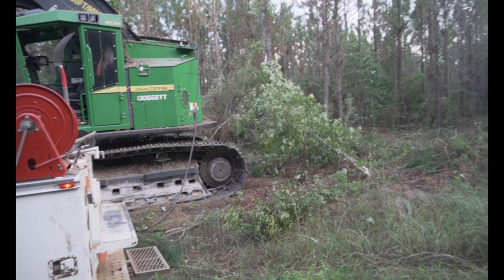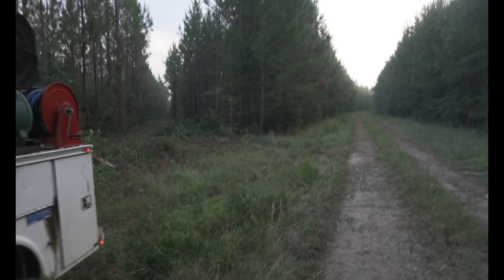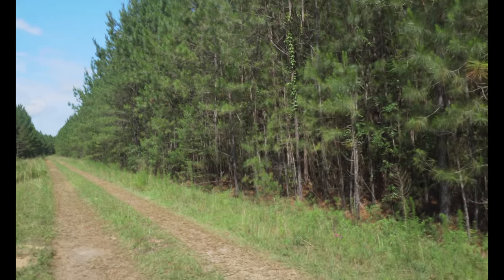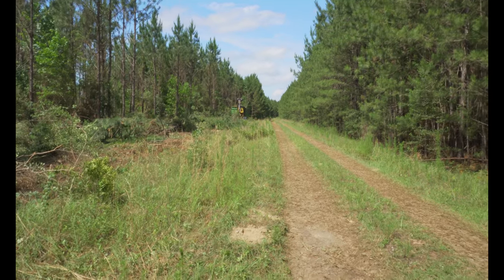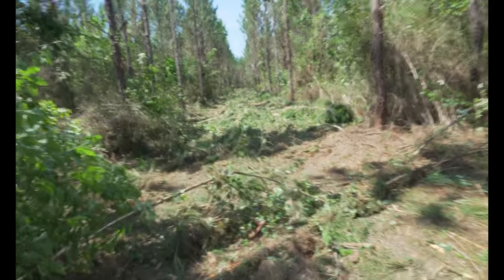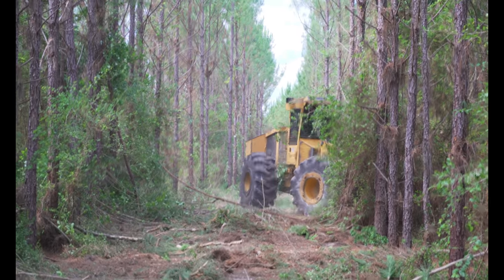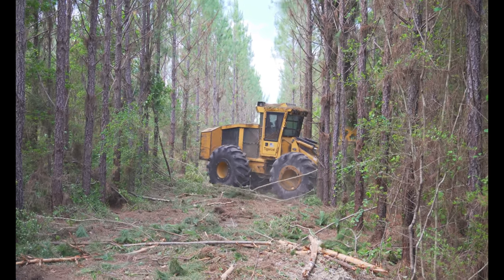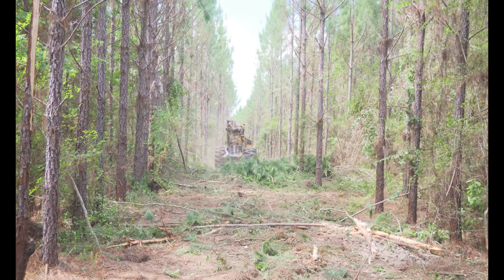What happened to the Tigercat 718E Feller Buncher and the Chambers Delimber won’t start 😳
Video from Friday showing the tigercat and John Deere skidders in action along with the tigercat drive to tree feller buncher.

Thomas Johnson

ThomasJohnson_15Jr

All videos are shot using my iPhone XS Max, DJI Mavic Air drone, GoPro Hero 3 Black and GoPro Hero 2014.

All of the music is from the apps I use to edit.